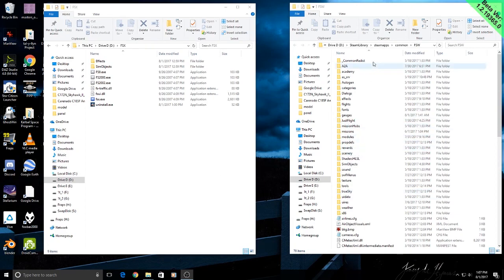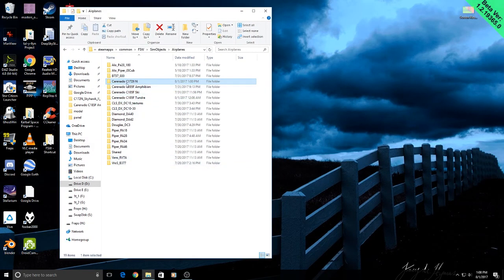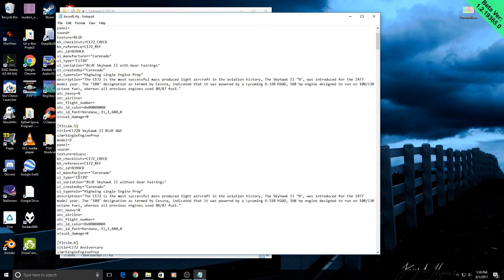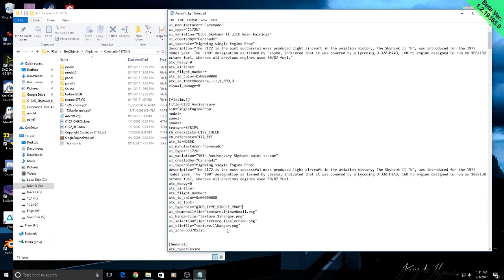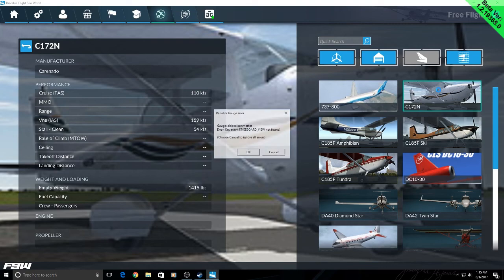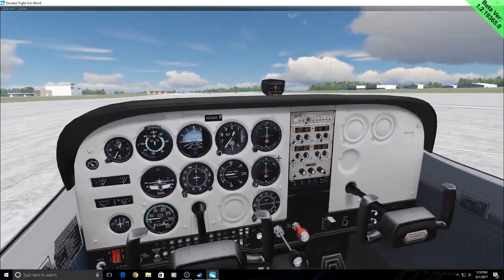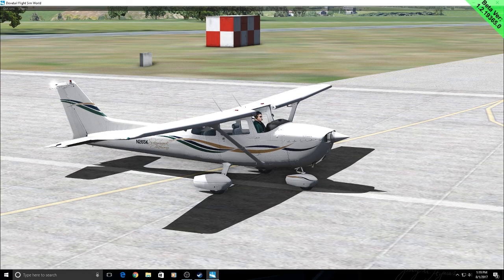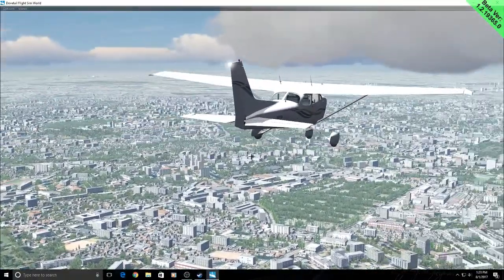FSW Beta - Tinkering - C172 Skyhawk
Adding the Carenado Cessna 172 Skyhawk 2 to FSW.